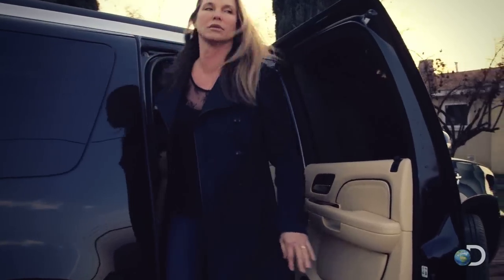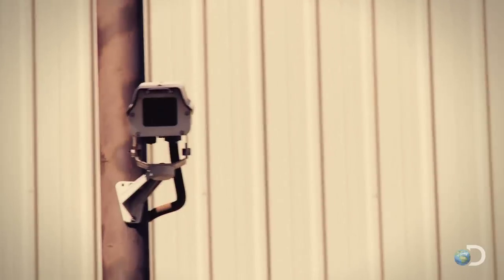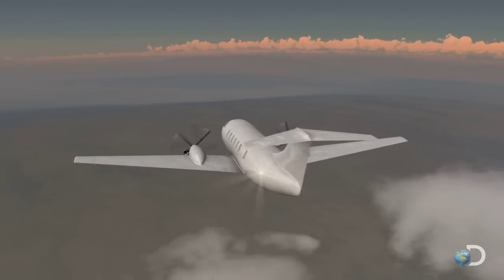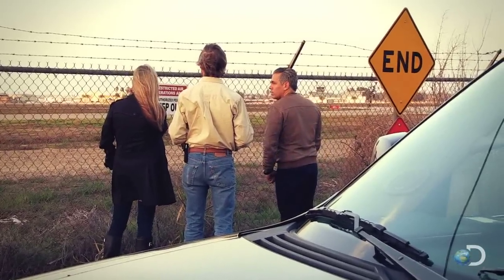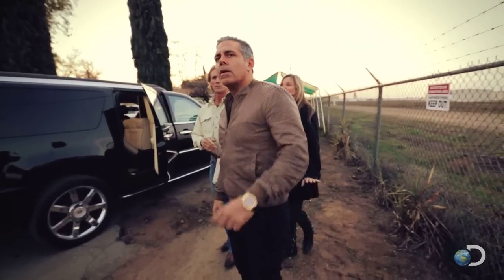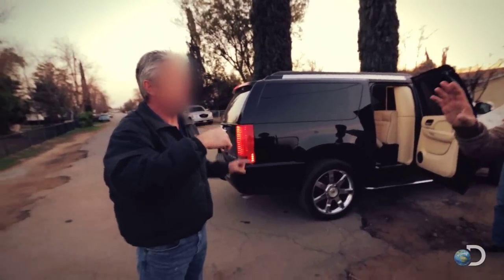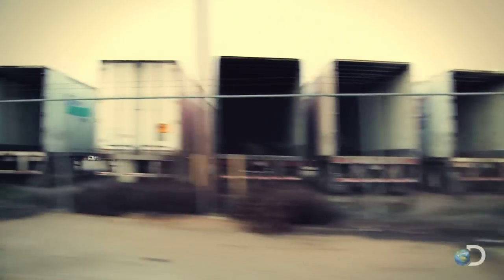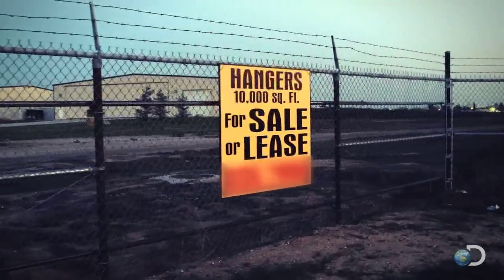Airfield Trespassing | Airplane Repo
Check out AIRPLANE REPO Thursdays 10|9c on Discovery. | In Kern County, California, Mike Kennedy and company scope out their next airplane repo mission.